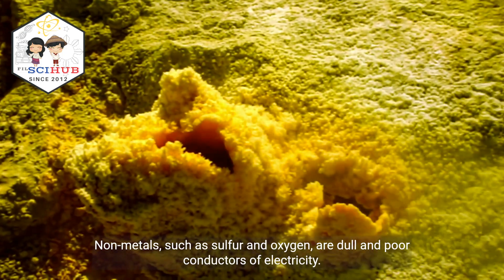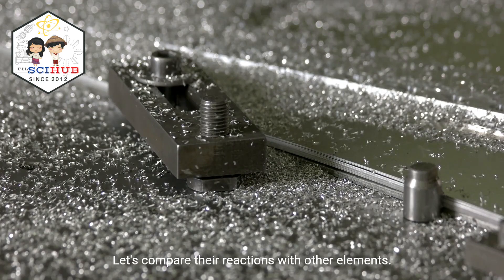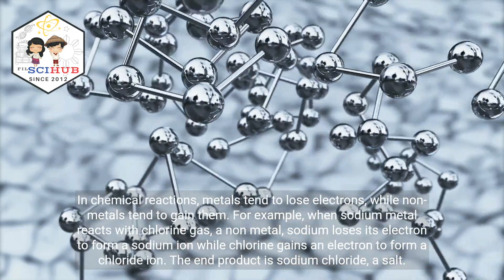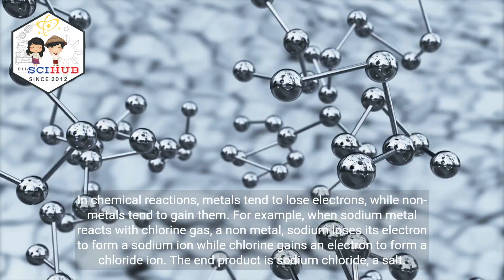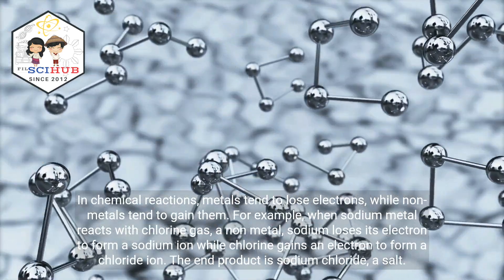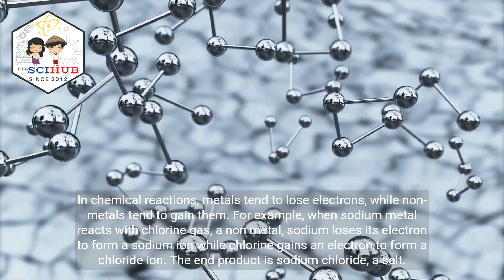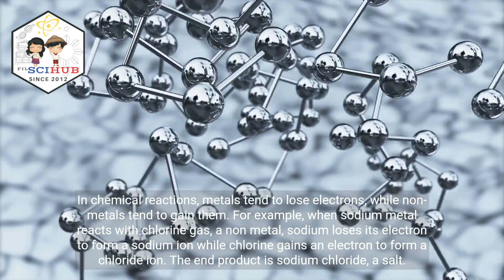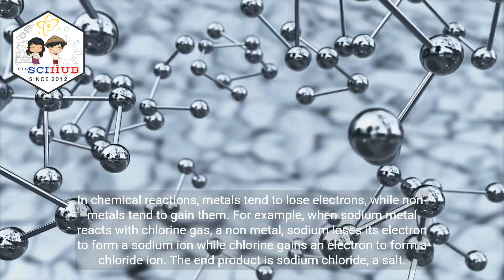GRADE 7 SCIENCE: What are METALS and NON-METALS?